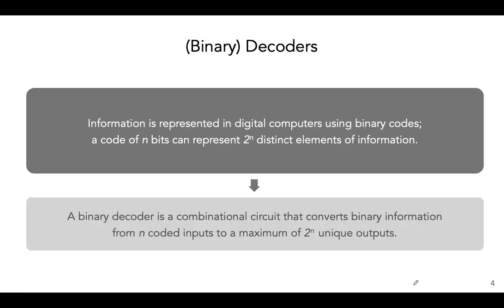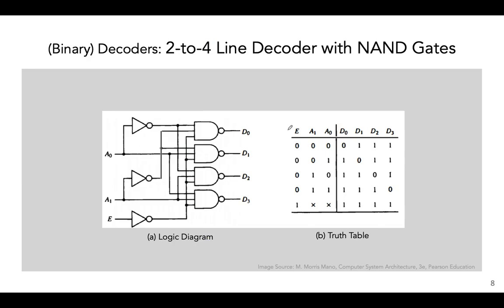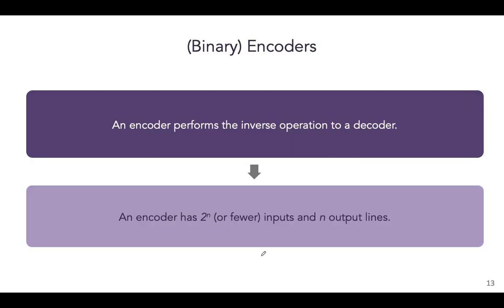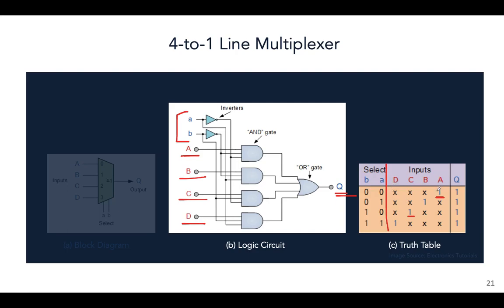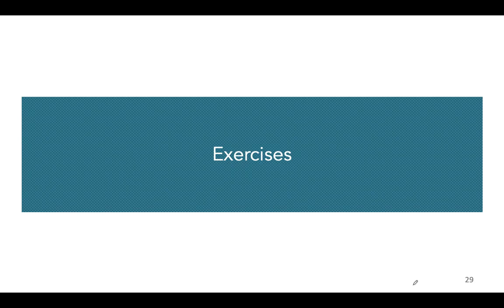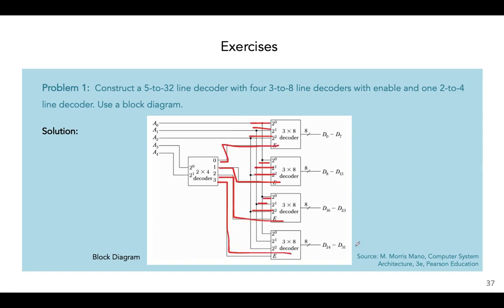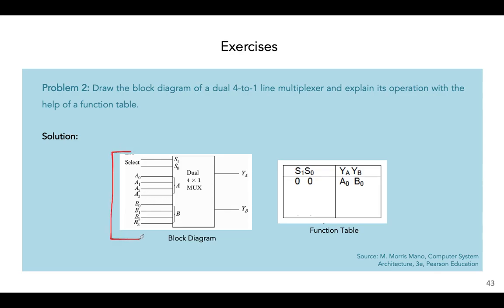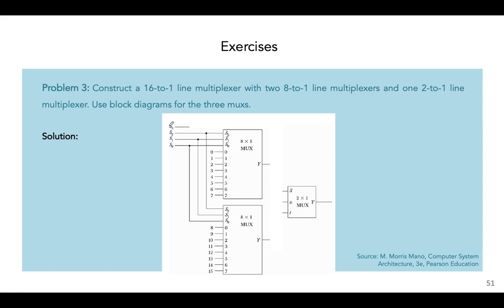Digital Components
Decoders, Encoders, Multiplexers, Demultiplexers.